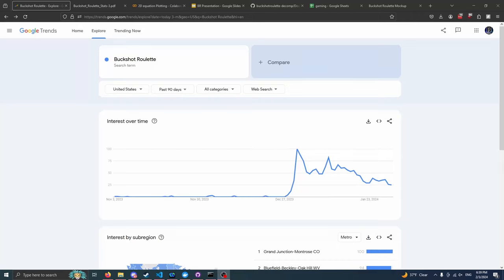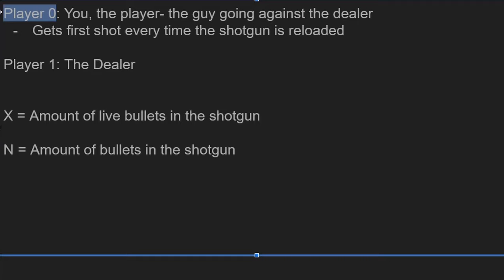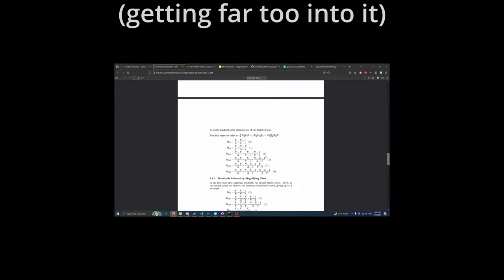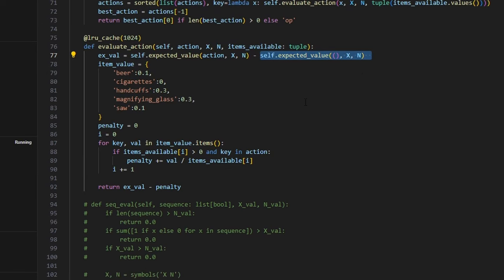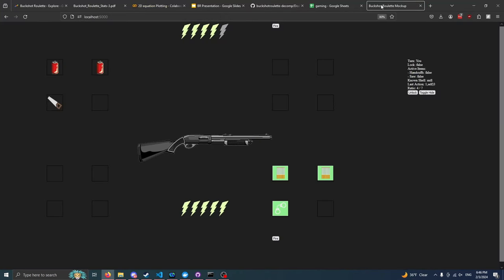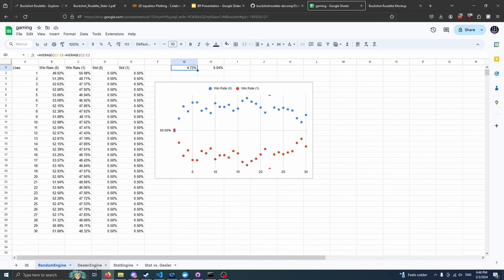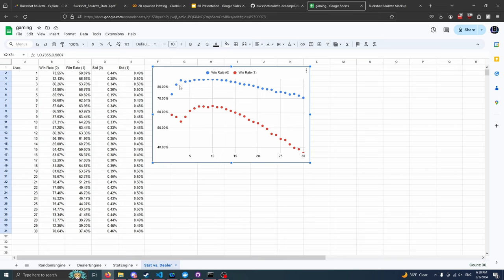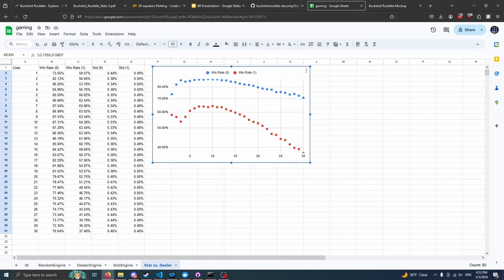Solving Buckshot Roulette with Statistics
Using some statistical analysis, I was able to develop an engine with a solid 86% win rate against the Dealer in Buckshot Roulette.